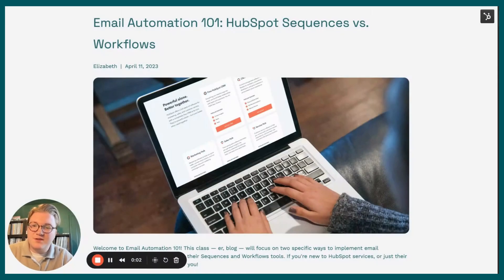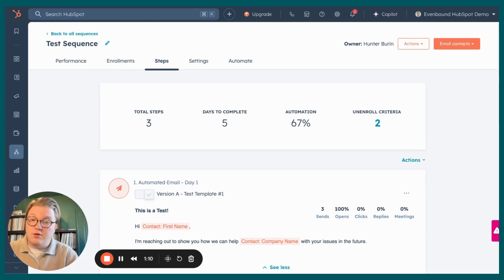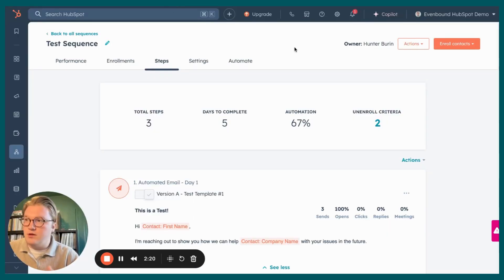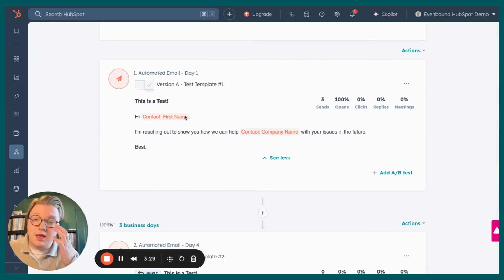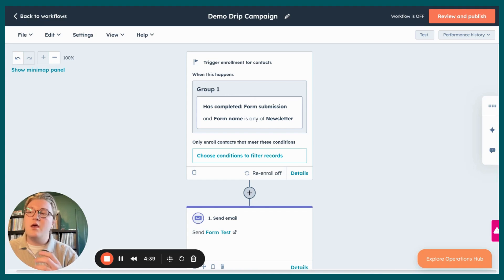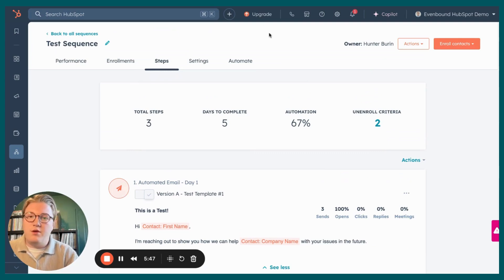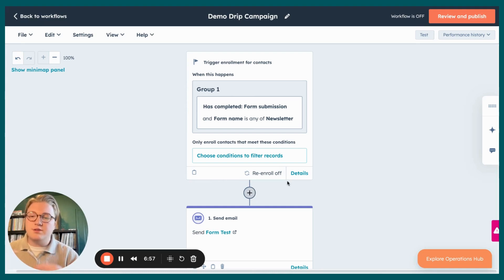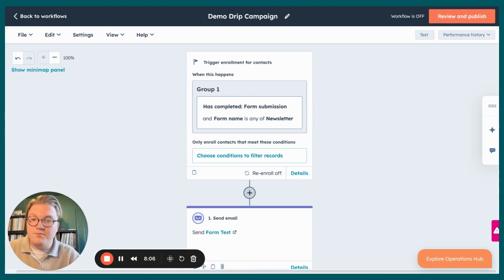HubSpot Sequences vs. Workflows: What’s the Difference & When to Use Each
Struggling to decide between using a HubSpot Sequence or a Workflow? 🤔 You're not alone. In this video, we break down the key differences between Sequences and Workflows in HubSpot—and help you figure out exactly when to use each to streamline your sales and marketing processes.

Whether you're building your first nurture campaign or automating lead follow-ups, this video has you covered.